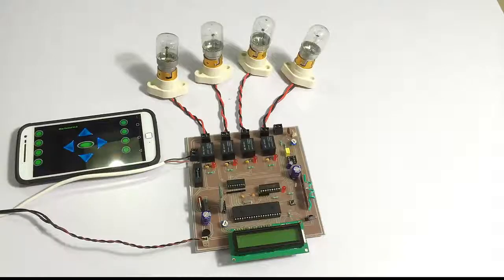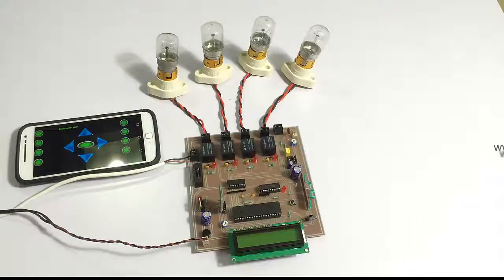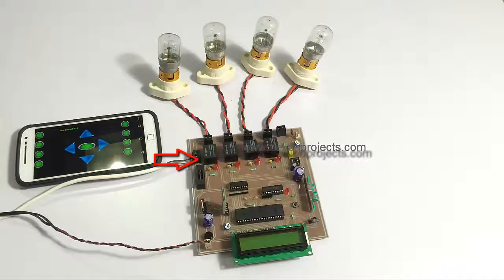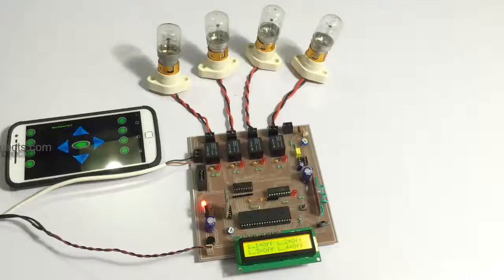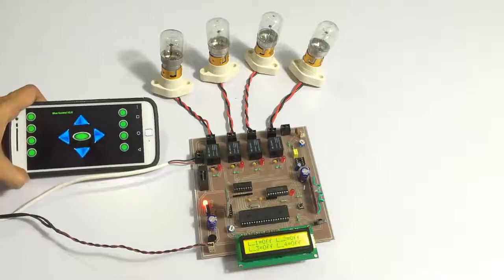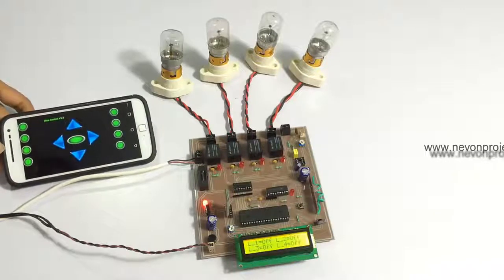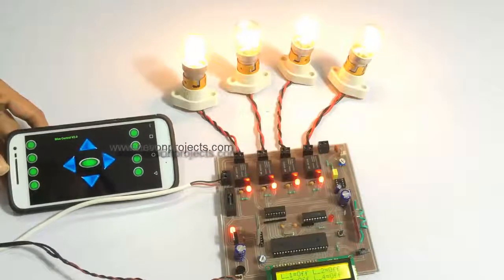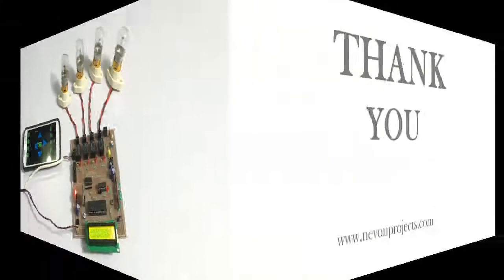Andriod Control Home Automation using PIC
System allows user to control home appliances easily through android using PIC microcontroller